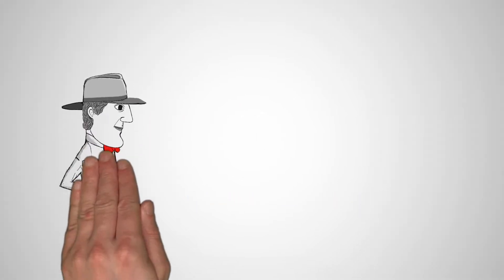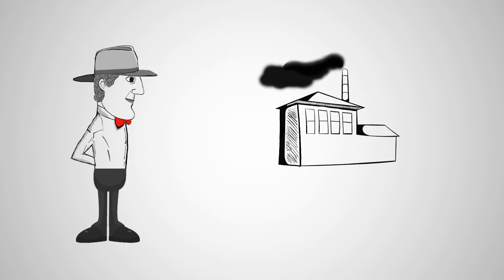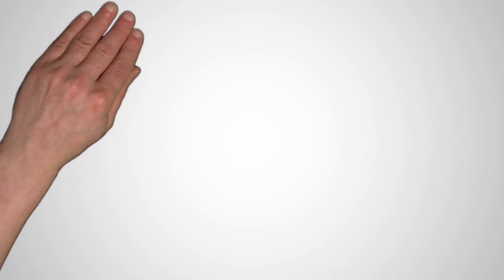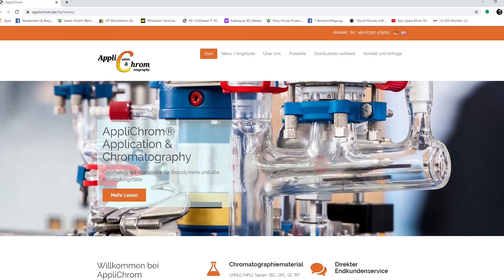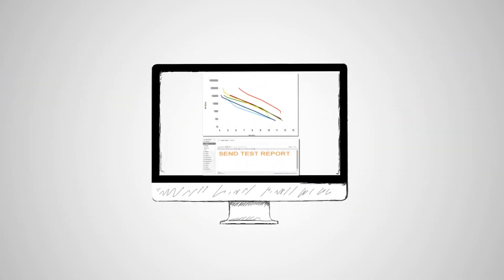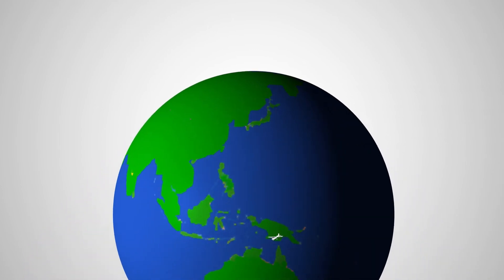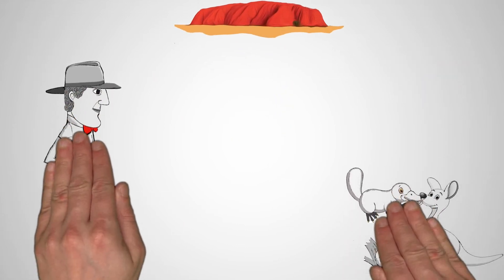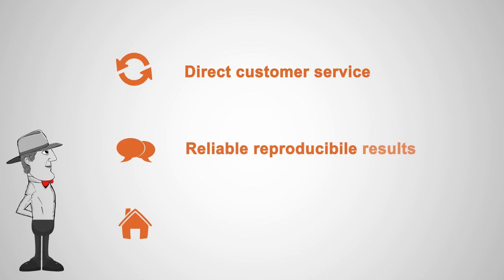Applichrom, Application & Chromatography and the story of the australian gummy bear.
Welcome to AppliChrom

AppliChrom supplies you with professional HPLC chromatography products for a variety of applications including GPC of polymers, biopolymers and degradation products. AppliChrom’s headquarter is located in Oranienburg near Berlin – the historical town where Prof. Friedlieb Ferdinand Runge invented paper chromatography in 1850.